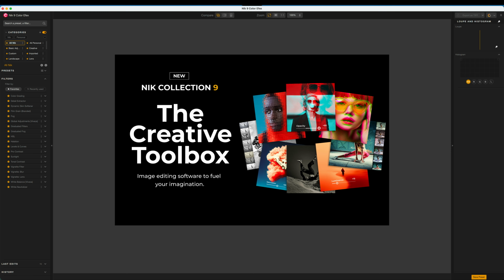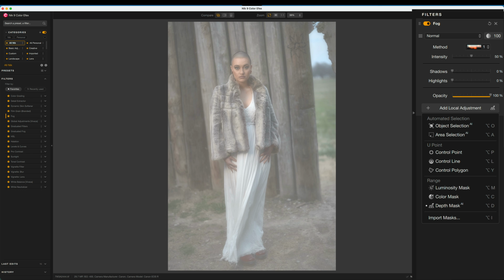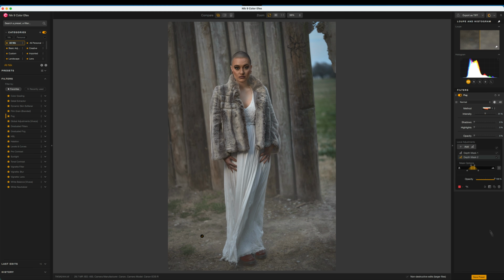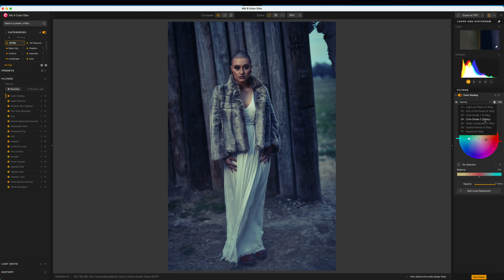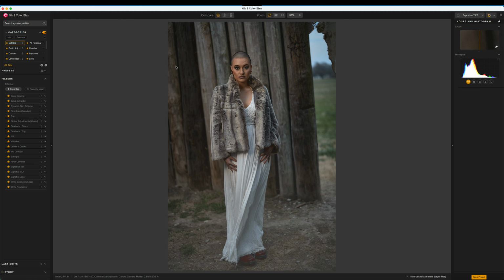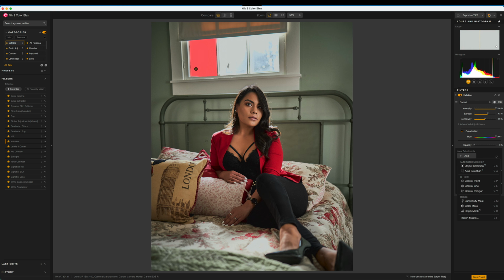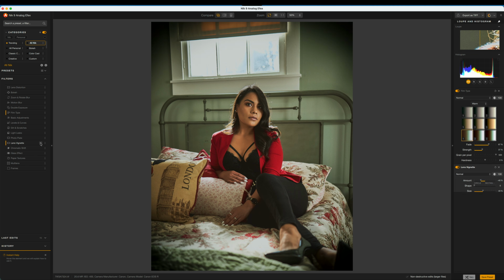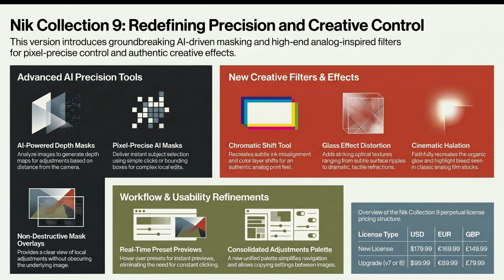Nik Collection 9: Why Every Photographer Needs This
Nik Collection 9 is a game changer — here's why every photographer needs it. Full look at the new AI Depth Masks, AI selections, and creative film looks in Color Efex, Silver Efex, and Analog Efex. (Nik Collection 9 review + tutorial)

The wait is over! We dive deep into the brand-new Nik Collection 9. Whether you use Photoshop, Lightroom, or DxO PhotoLab, this update brings massive tools to help you create stunning images in seconds.

What you'll learn:
• Precision Depth Masks → target adjustments by distance from the camera, no manual masking
• AI Masks → select subjects instantly for fast, clean edits in Color Efex & Silver Efex
• Analog magic → Halation and Chromatic Shift for an authentic vintage film look
• The Glass Effect → optical textures to reshape your scene
• Workflow boosts → new local adjustments palette and preset hover previews